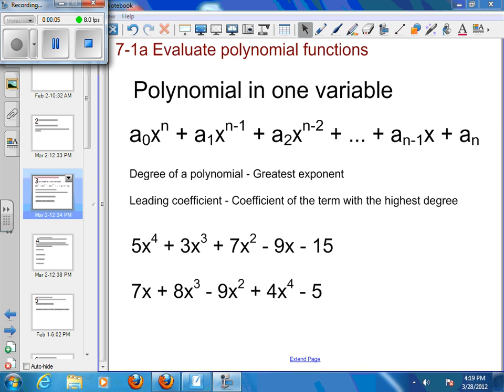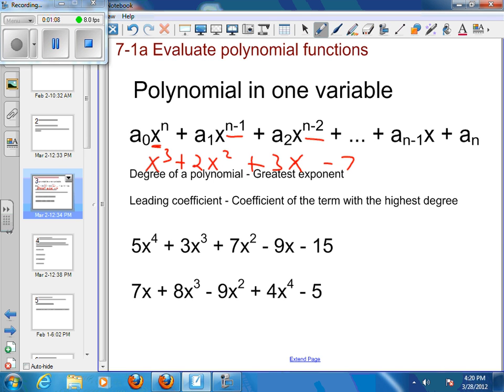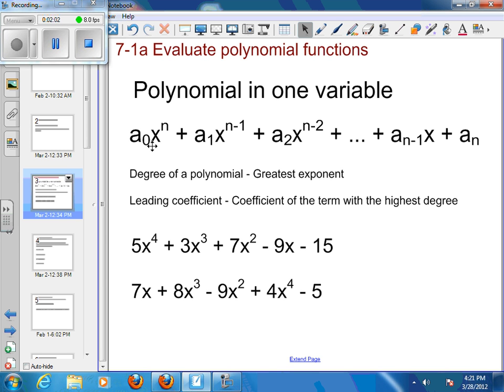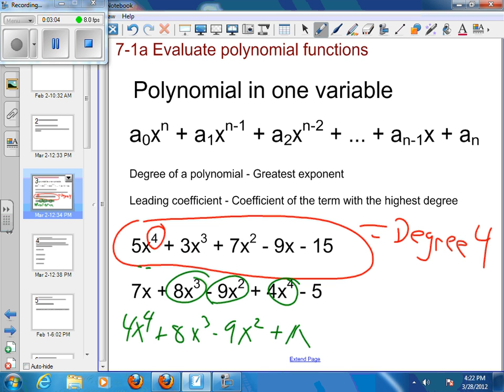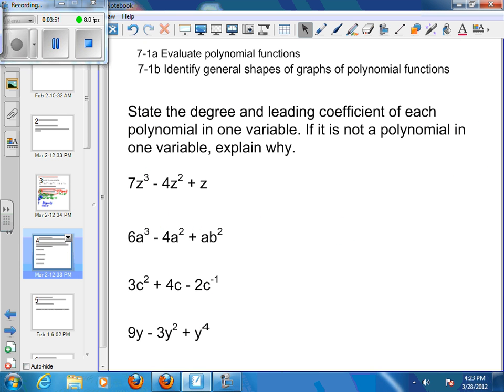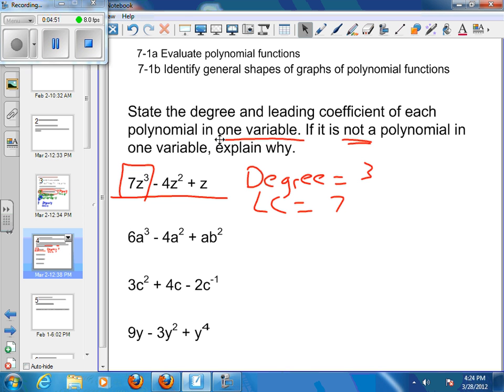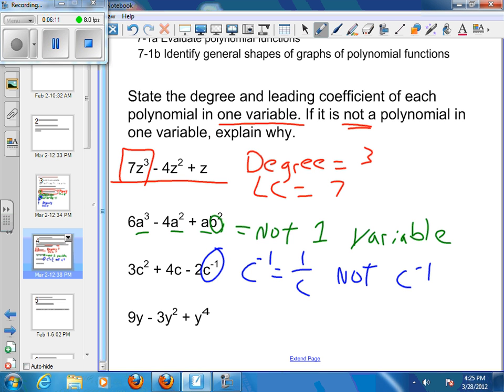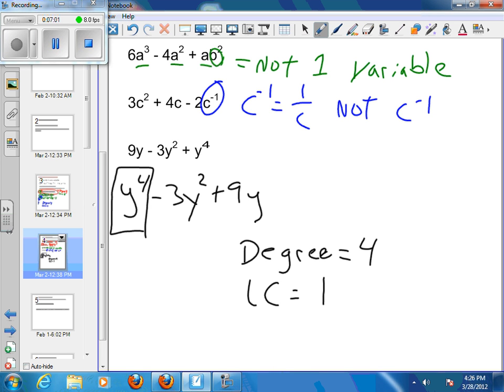7-1 Polynomial functions - Example 1.wmv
Find the degree and leading Coefficient of a polynomial function.